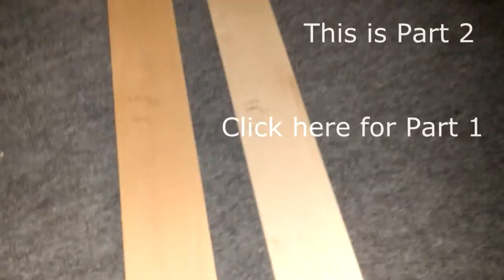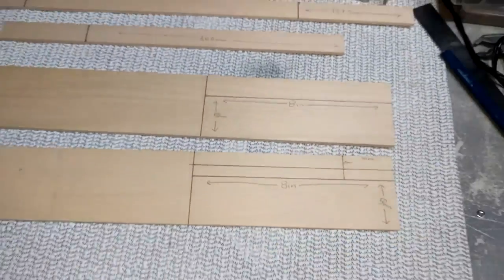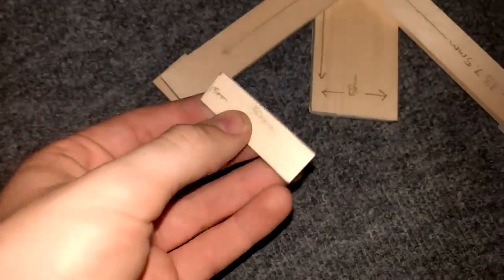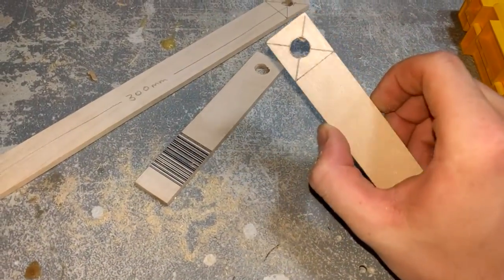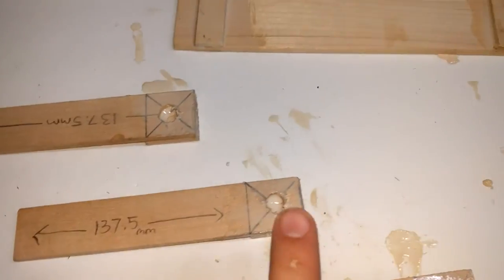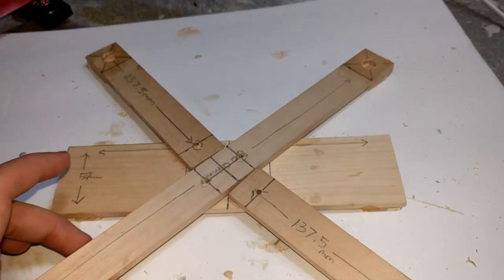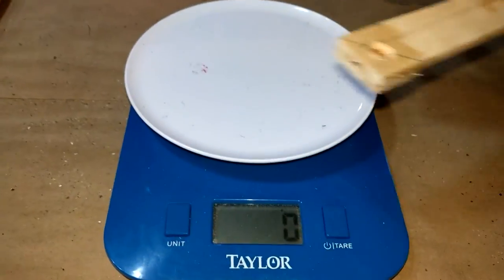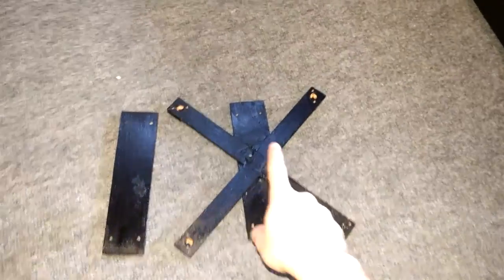Part 2 - Building a Race Drone from Scratch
This is a scratch built wooden miniquad frame I designed myself.
Specs:
Lumenier 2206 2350kv brushless motors
Lumenier 30a ESCs
Naze32 Flight Controller
Frsky x4r 2.4ghz reciever w/ SBUS
Runcam Swift 600tvl analog FPV camera
TS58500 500mW 5.8Ghz video transmitter w/ Right hand Circular   polarized antenna.
Runcam 2 HD recording camera.
HQ 5x4x3 Props

Frsky Taranis
Fatshark Attitude V3 video Goggles
-Brock